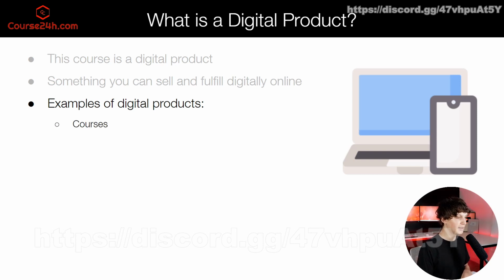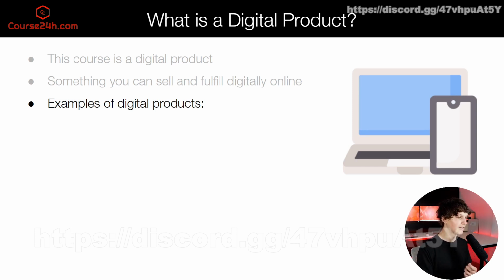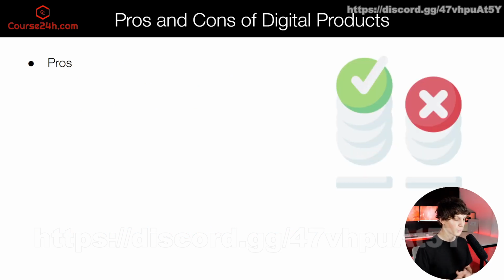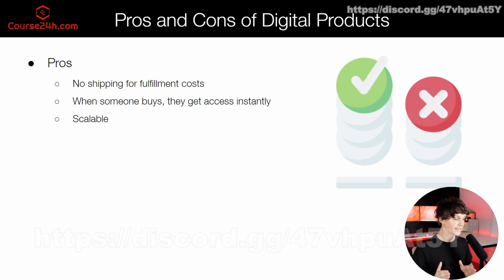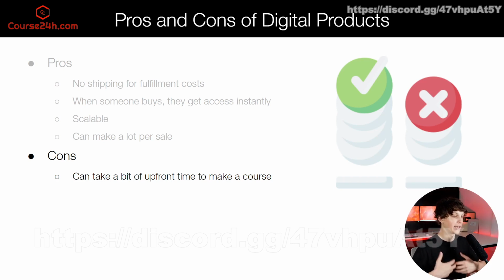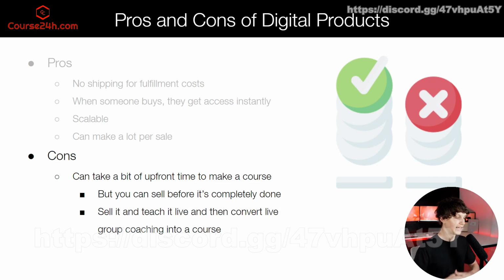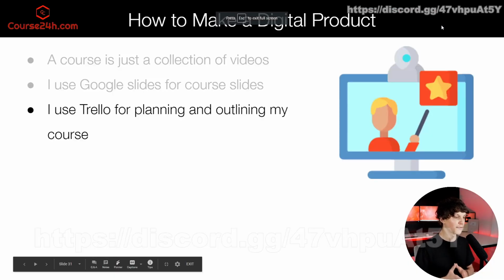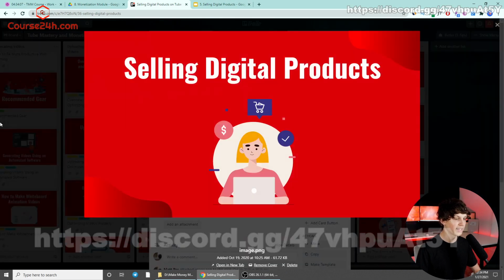5 Selling Digital Products